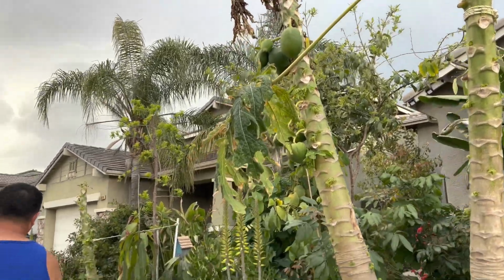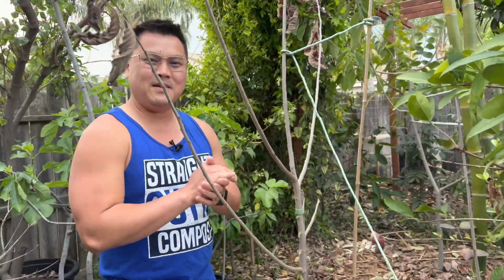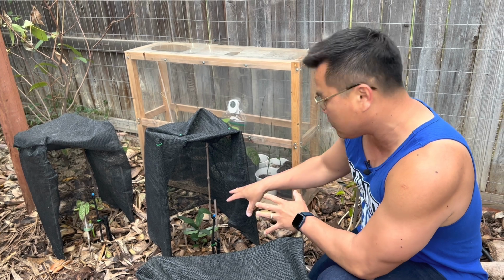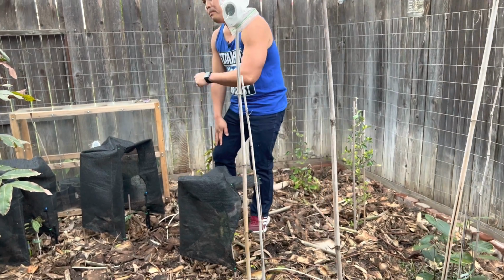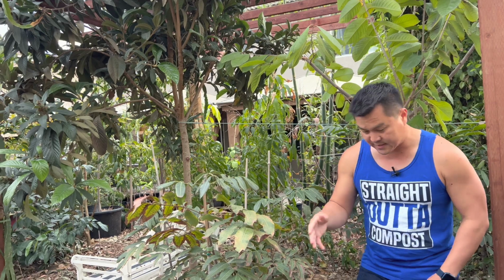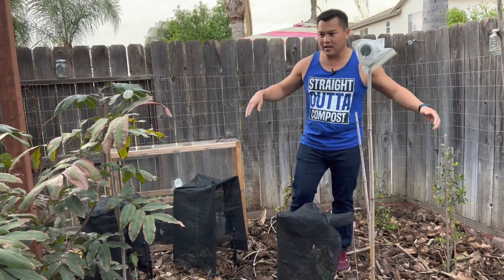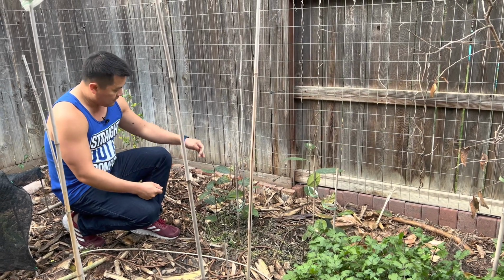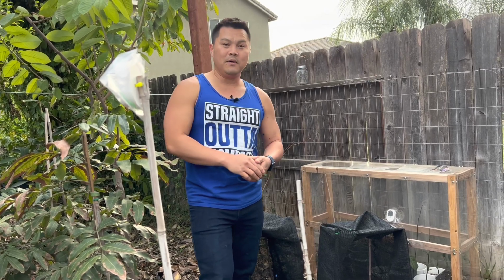EXPERIMENTAL - Growing Mangosteen & Rambutan in the Ground in USDA Zone 9b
3/28/2022 - Growing of purple mangosteen and rambutan seedlings in clay soil in California’s Central Valley.